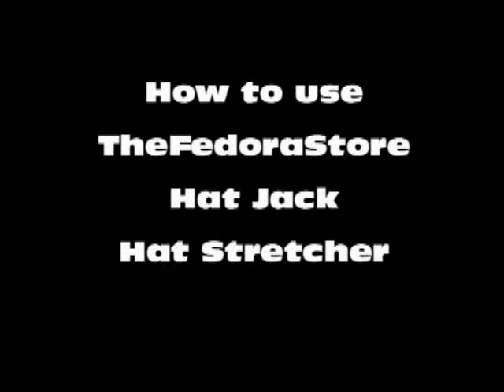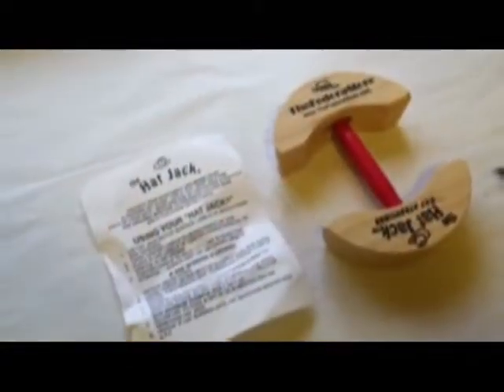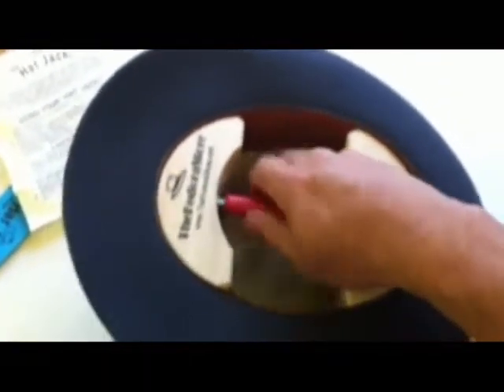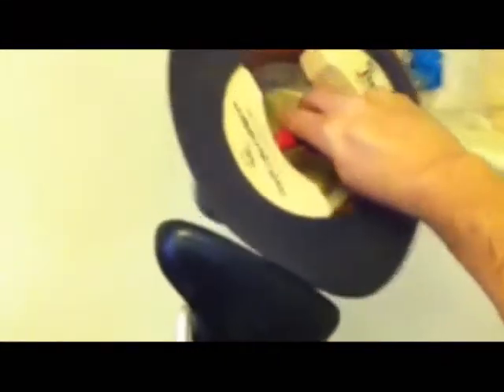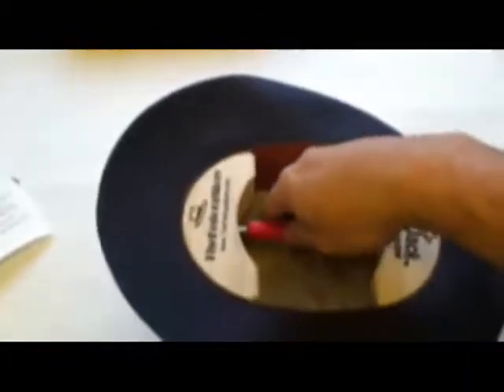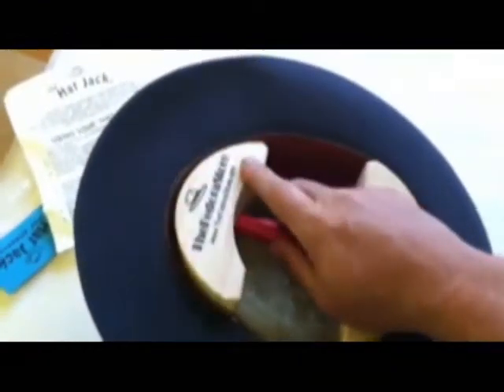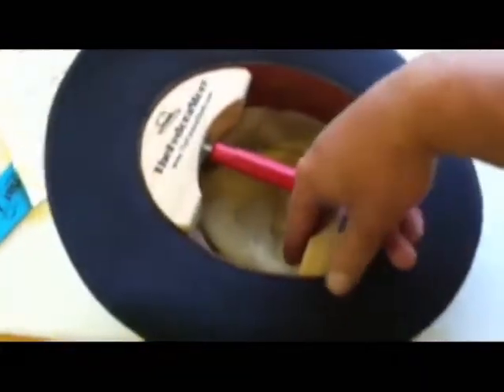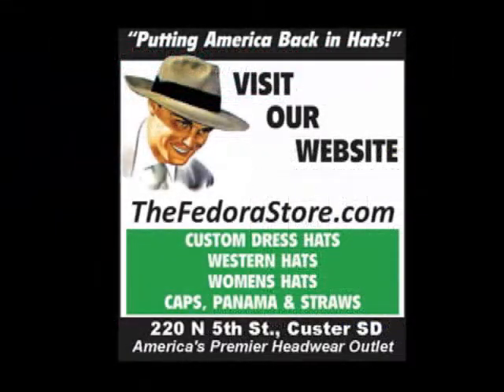Hat Stretcher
TheFedoraStore Hat Jack Hat Stretcher